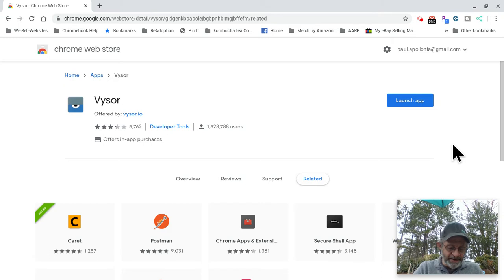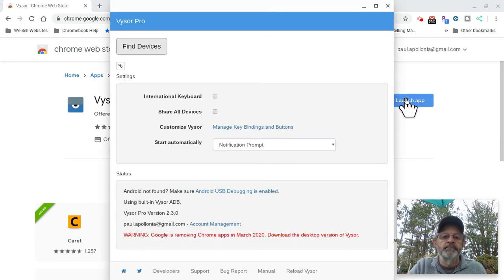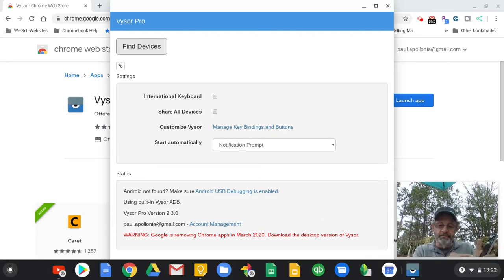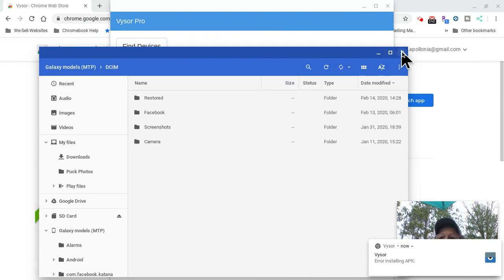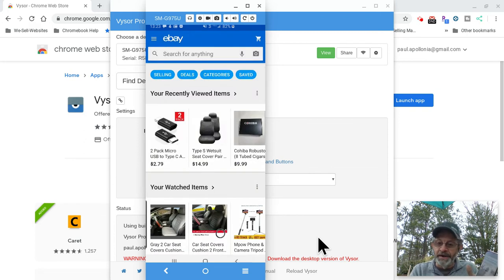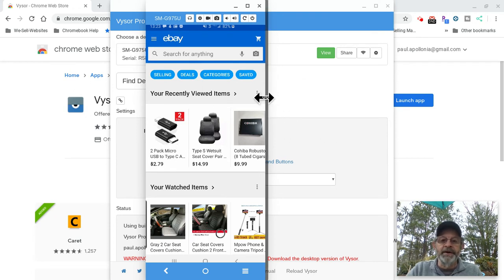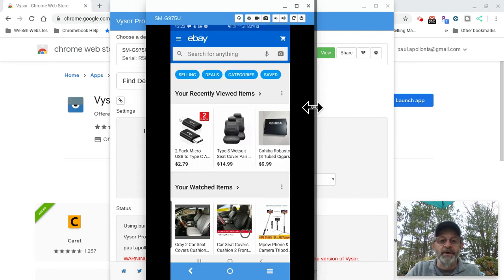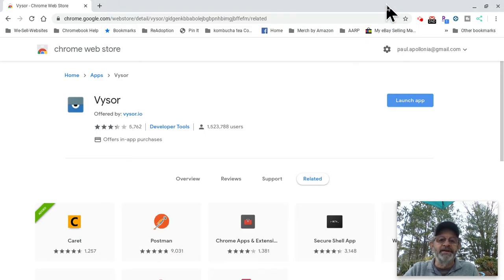How to Use Vysor App Puts Your Android On Your Desktop using Chrome Browser Chromebook.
I teach selling online classes and many times i need to show the class apps on my phone. It is hard for students to see what I am doing, I could buy a special overhead camera for my phone, but knew there had to be a better option...Then I Found Vysor!!!

I was at a class the other night and the instructor hooked up her cell phone to her computer and was showing us how to do something. My first question was..HOW DID YOU DO THAT!! She told us about Vysor App. It's free, but you will get ad's about every 10-15 minutes. They have different subscriptions. I picked the $10 a year. I am running it on a Chromebook.I had a few user errors setting it up, but I truly believe it was me and nothing

My eBay Store: